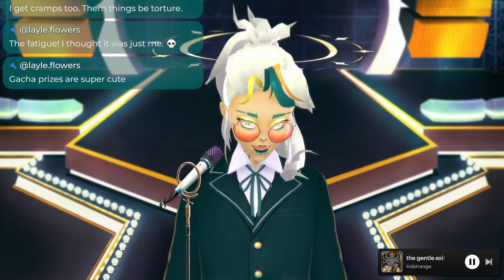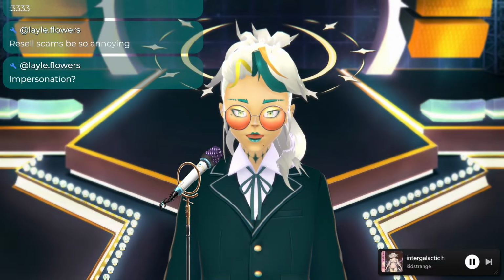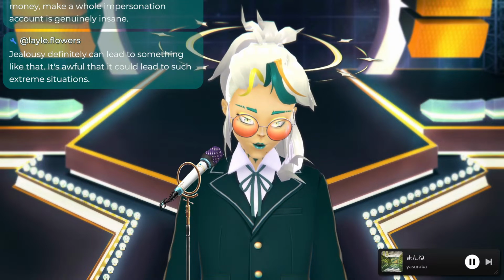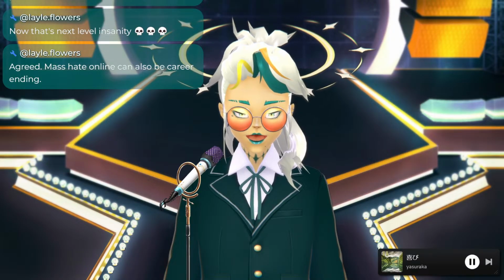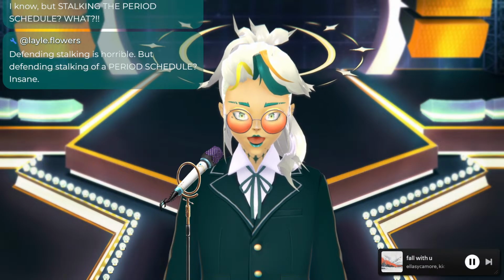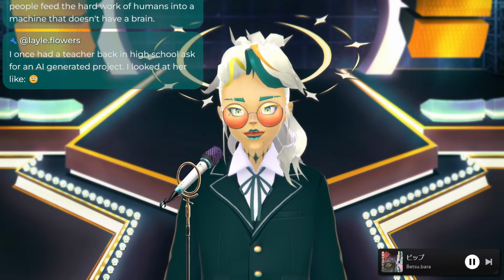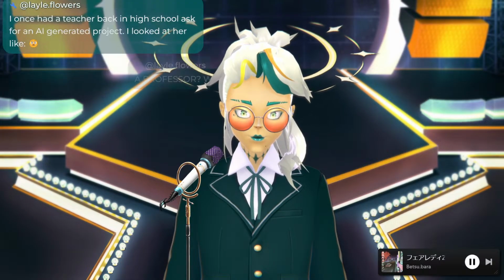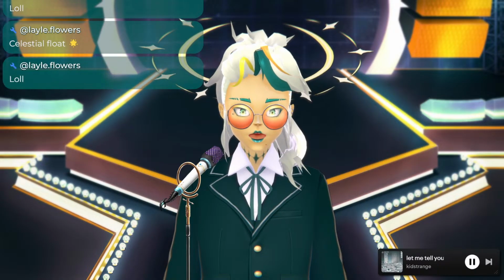Cygnus Live: Munch with the Bunch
[Today's Menu]
Eating and mayhaps gaming

[Community Agreements]
go to posts tab on channel for full overview

but the brief of it is, don't mention your favorite fandom
and don't over-apologize if you make a mistake

other than that, be nice and inclusive

plus, ask before asking
"May I ask a question?" before asking your question
so I can allow for your question to be asked or deny your request